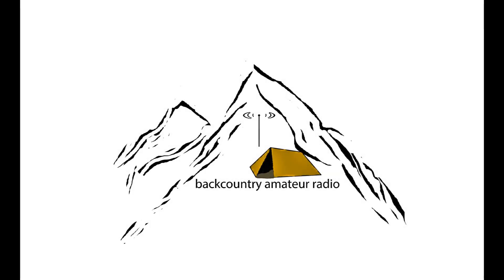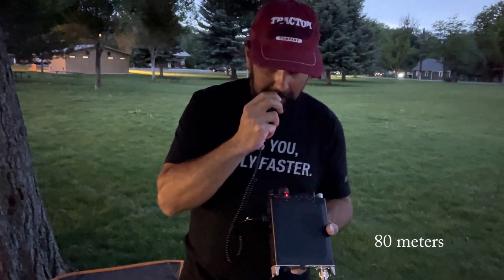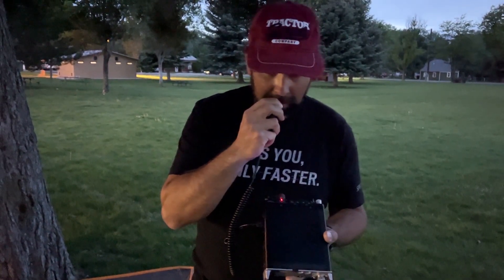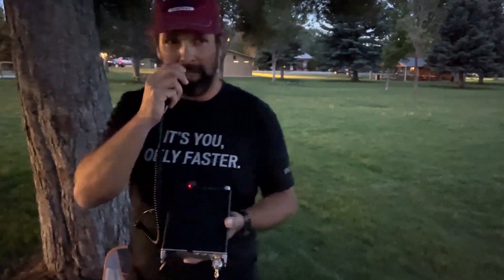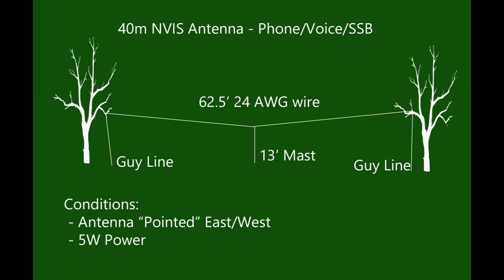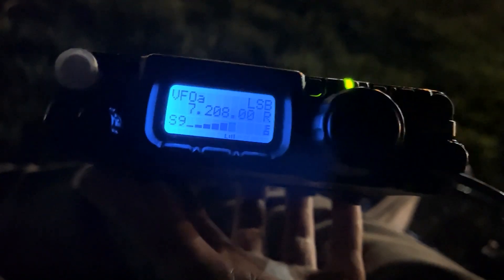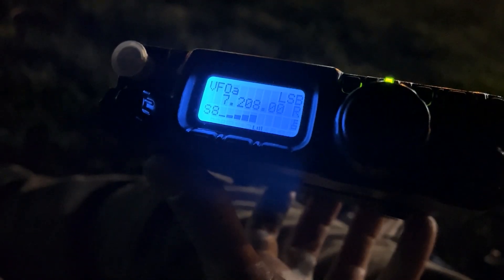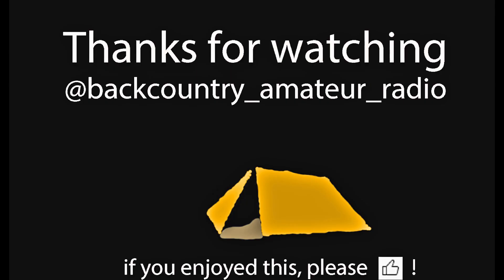Near Vertical Incidence Skywave Demonstration from Both Radios with@hamradiowithkevin - Emcomm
Check out Kevin's Channel @hamradiowithkevin - Thanks for all your help with this!

If you'd like to support the channel, I'll send you a "Wilderness Protocol" oval sticker for each cup of coffee (within the USA/CANADA for now, we'll have to do something different for international).

Near Vertical Incidence Skywave, or NVIS, communication is one of those useful techniques that when properly set up can bridge the radio communication gap between handheld radios and long distance HF stations. Here's an interesting article online, although it is not the only one. There are many resources for NVIS communication out there.

This experiment worked extremely well for nearby communication but in the same configuration I have been in clear communication on 80m with a station 200 miles away as well. This is excellent for emcomm, or emergency communication. It can also be a wise choice for tactical communication. This is why it can work extremely well for backcountry communication as well.